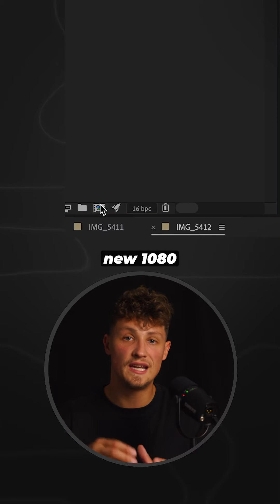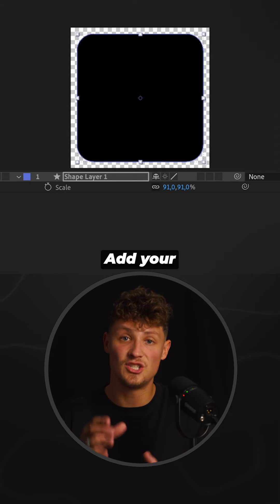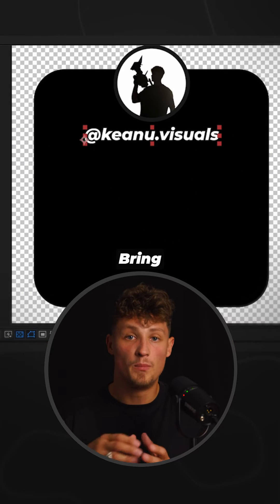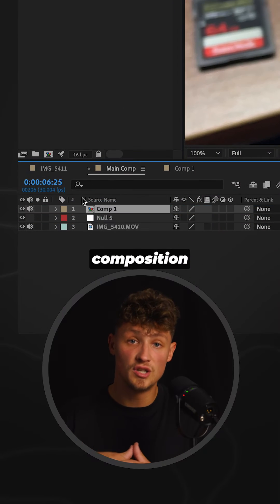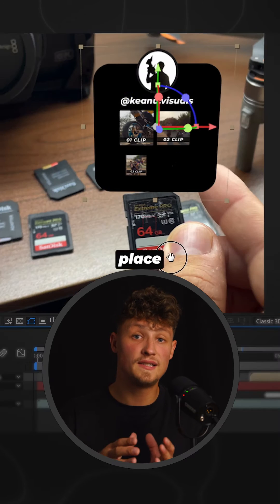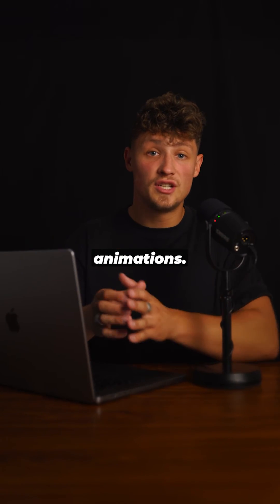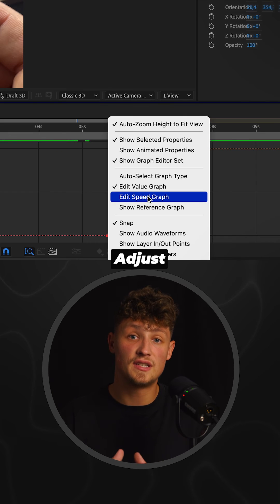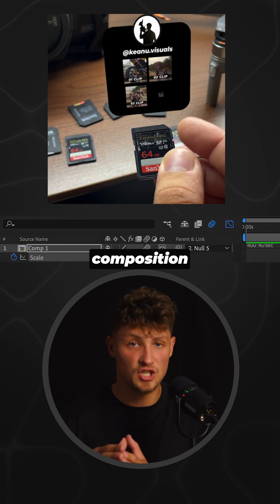HUD SD-Card Animation Tutorial! 🔥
How to create the HUD SD-Card animation! 🔥 You guys have been asking for this tutorial, so let’s dive in! Start by filming yourself from a POV perspective, as if you’re interacting with a futuristic SD card. Then, hop into After Effects where the real magic happens. From motion tracking to 3D layers, we’ll bring this animation to life! 🚀 Follow along, and by the end, you’ll have a killer HUD SD-Card animation to showcase. Share your thoughts or any questions in the comments! Let’s unleash our creativity together. 🎥